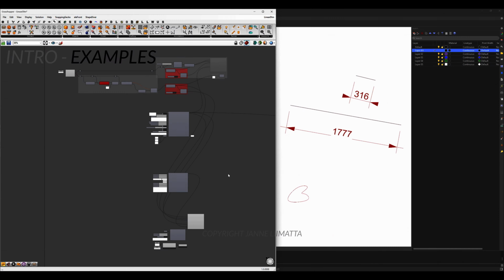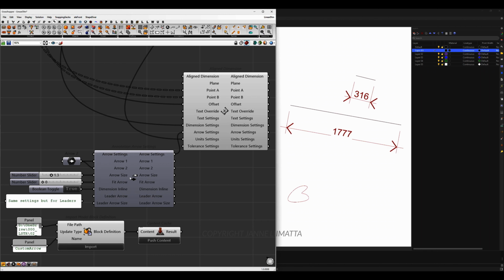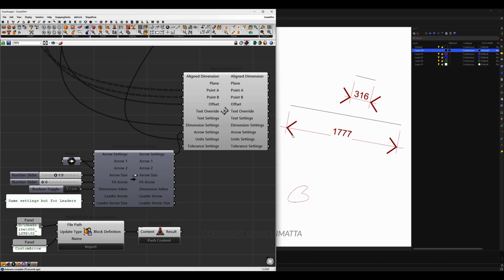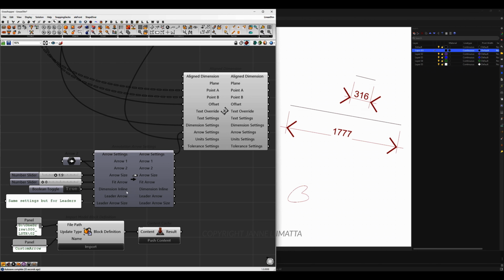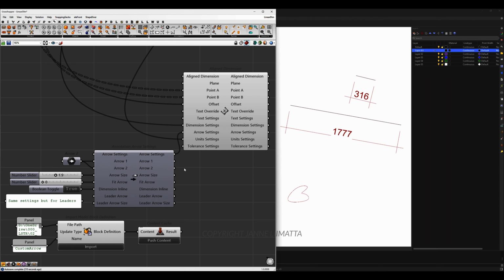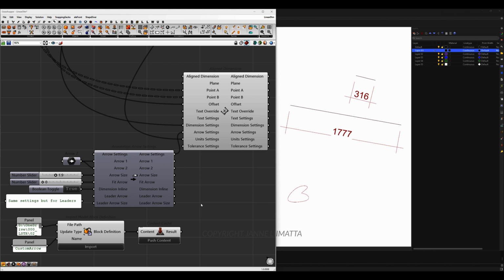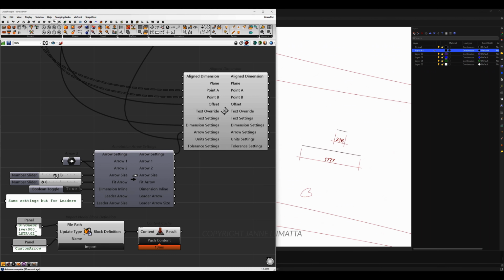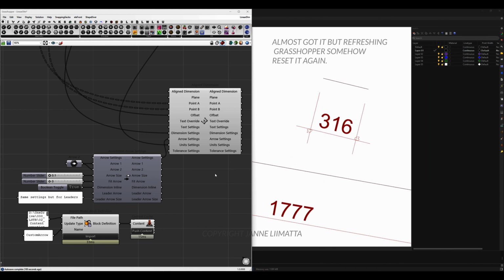Annotation Arrow Settings - Component explained - With examples - Grasshopper 1 - Rhino 8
Annotation Arrow Settings, new Grasshopper 1 component in Rhino 8.